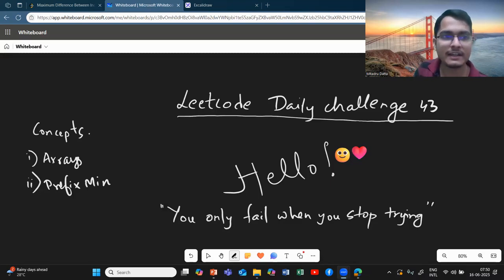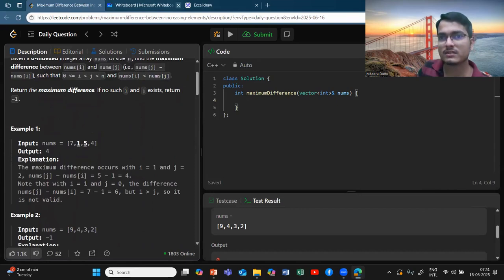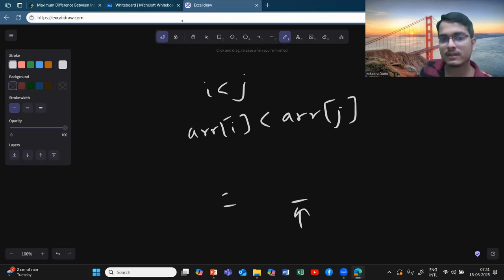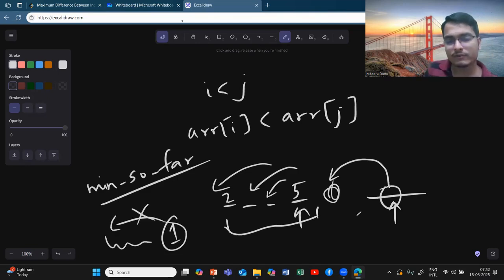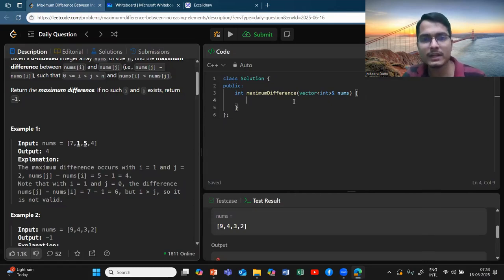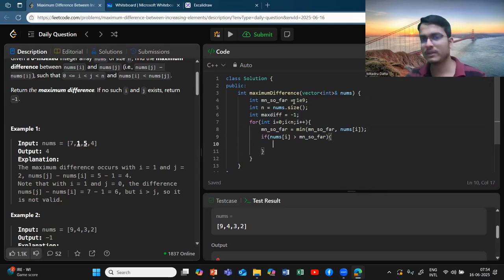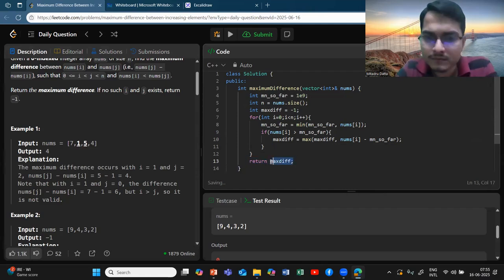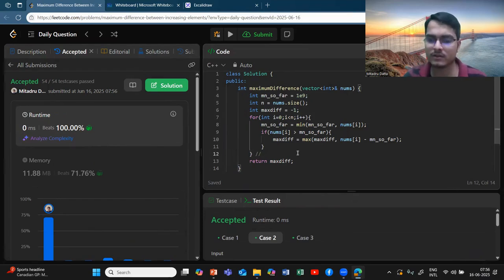2016. Maximum Difference Between Increasing Elements | Leetcode Daily Challenge | Interview Ques